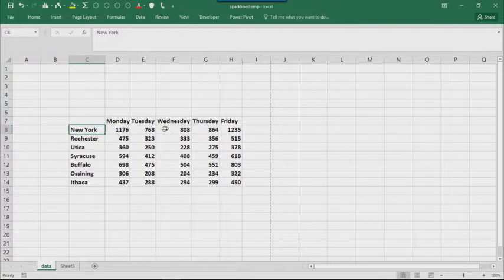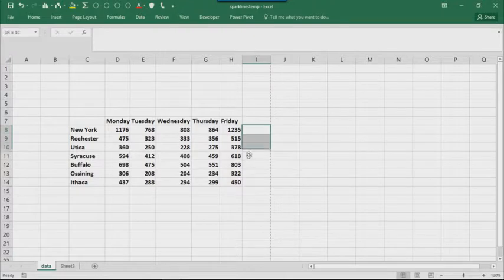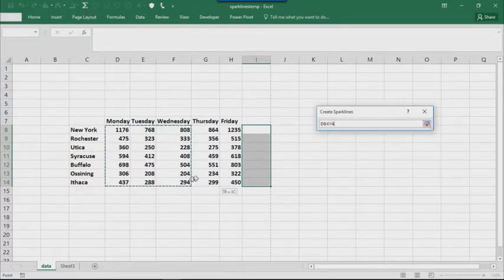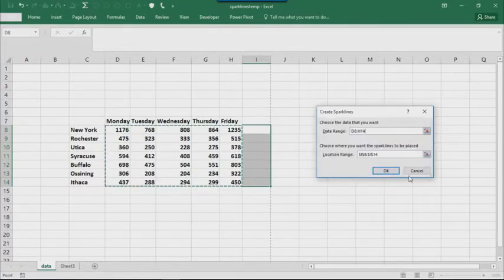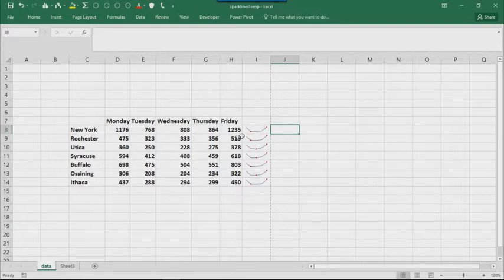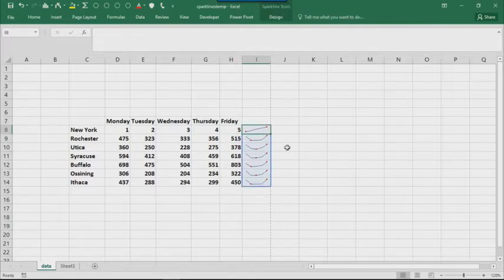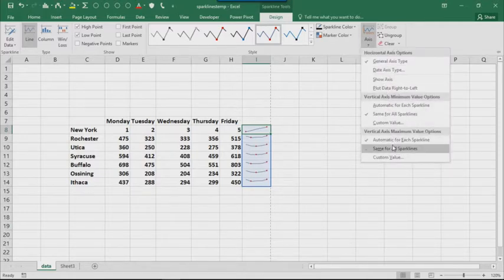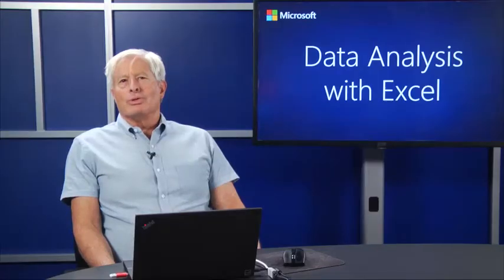Data Analysis with Excel - 1.11 - Describing Data - Line and Column Sparklines